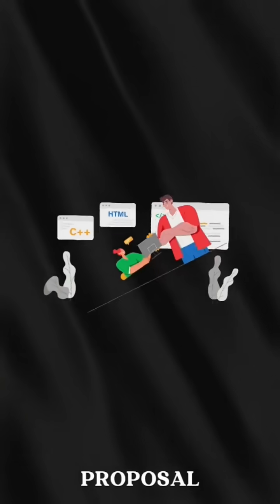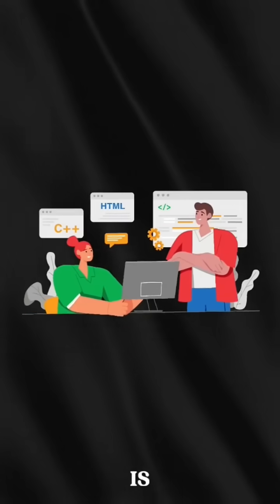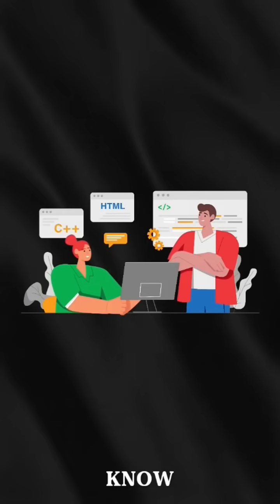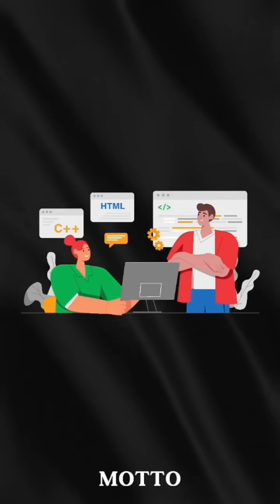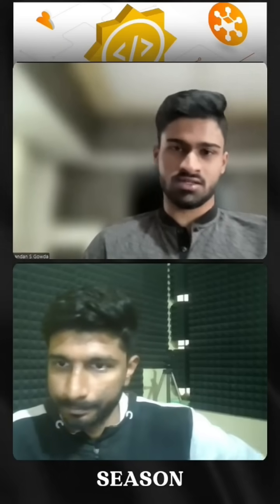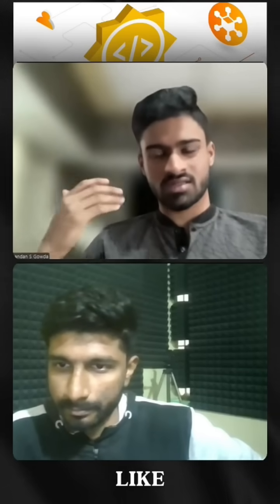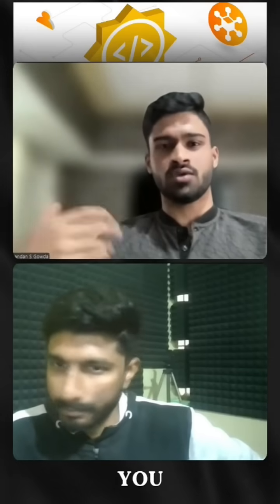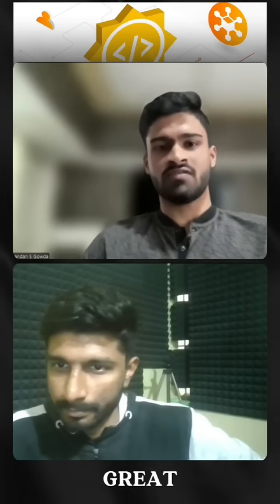📌 3,000 $ CASHPRIZE | GOOGLE GSOC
📌 About GSoC:
Google Summer of Code is a global program that connects students with open-source organizations to contribute code under expert mentorship. It’s a life-changing opportunity for student developers.

If you're a student aiming to crack GSoC or want to know how open-source contributions can boost your career, this is a must-watch!

🎯 Topics Covered:

💡 What is GSoC?
💡 How to apply for Google Summer of Code
💡 Tips for writing a strong proposal
💡 Interview process and challenges
💡 Benefits of GSoC for students

📌 GSoC is a global program by Google that connects students with open-source organizations to write code and gain real-world software development experience.

💬 Drop your GSoC questions in the comments!